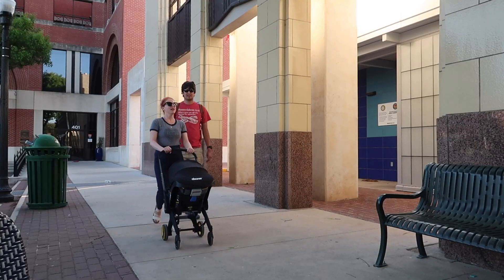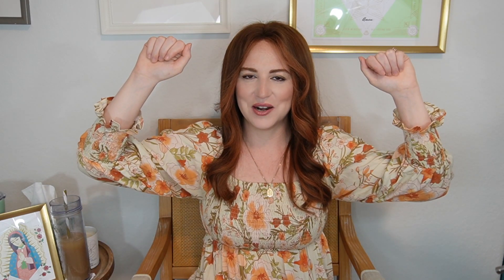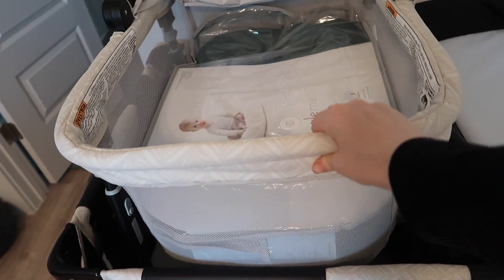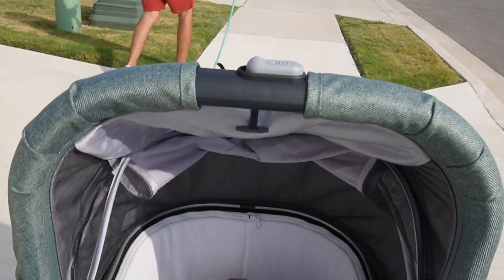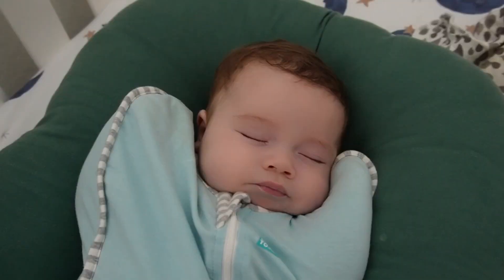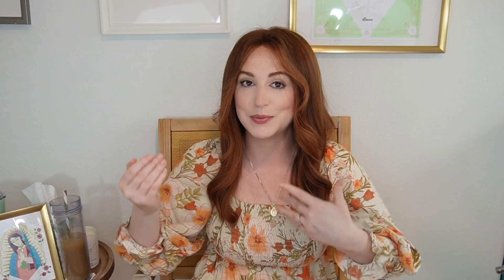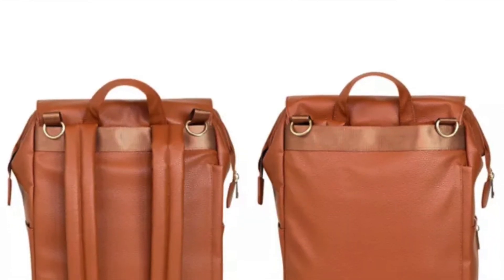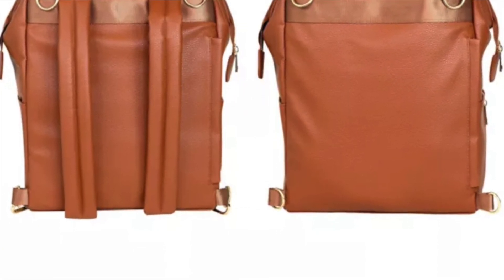Expensive Baby Items Worth The $$$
Expensive Baby Items Worth The $$$ | Expensive Baby Items That Are Worth It $$$

Links to products I recommend in this video:
Peg Prego Highchair
UPPAbaby Vista V2 Stroller

In todays video I share the expensive baby items that I was glad I spent the money on. There are so many baby products on the market. It can be hard to decide what is worth spending your money on and what isn't. For me these were the items I purchased that I would recommend again and again.

I'm Mary Scarpati, I am a wife and mother. This channel is focused on sharing my journey of motherhood, homemaking and family life.

Vlog Tripod
Light Kit

✈️My Travel Must Haves:
Large Suitcase
Carry on Suitcase
Packing Cubes